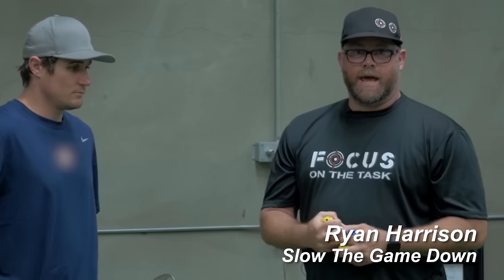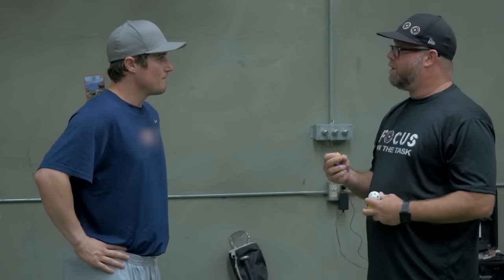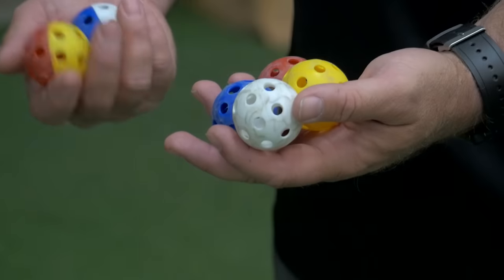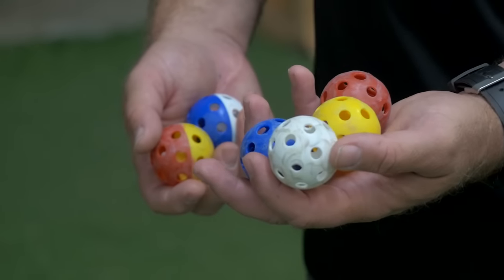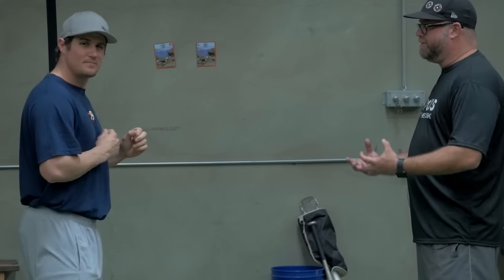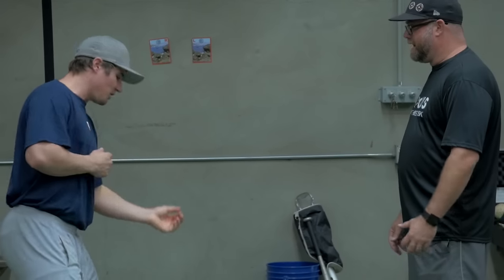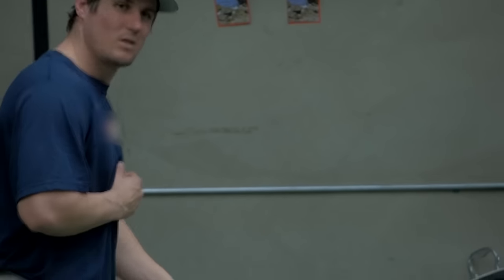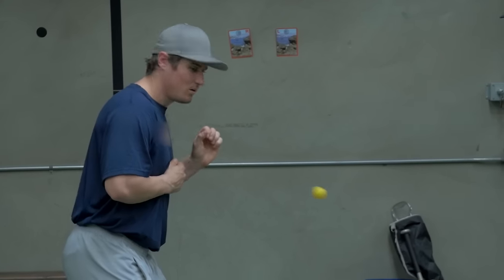MaxBP Reaction Training Drill - Track & Decide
MaxBP Partner Ryan Harrison from Slow the Game Down and pro baseball athlete Tyler Heineman run through a "Track and Decide" drill using the MaxBP Reaction Training Wiffle® Ball Pitching Machine. This drill is designed to track a pitch and recognize which pitch is coming. The hitter will catch a two-tone Wiffle® ball and let the solid color ball go by or vice versa. This trains the hitter's eye to recognize and react to pitches to make better decisions at the plate.

The MaxBP machine focuses on small ball training using golf-sized Wiffle® balls for better pitch recognition and reaction. Small ball training improves hand-eye coordination and encourages more solid contact.

MAXBP PRO - Advanced model for teams and experienced hitters